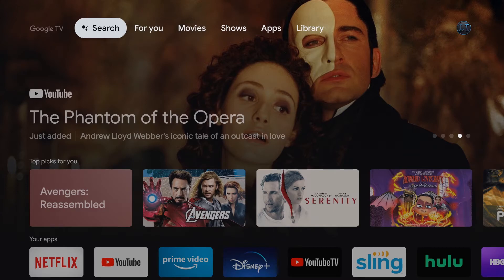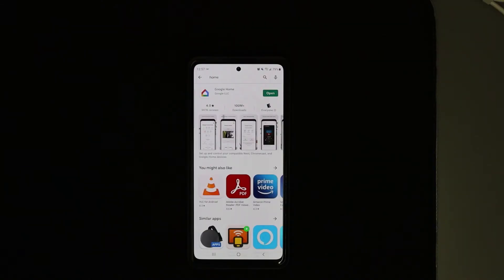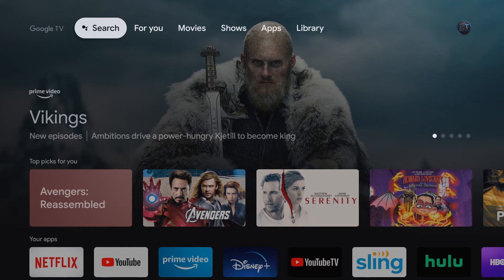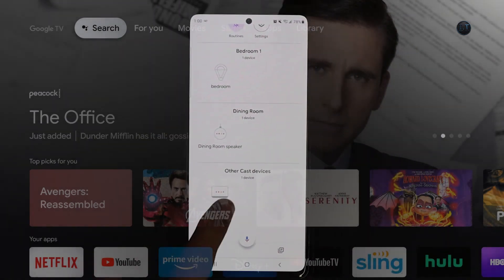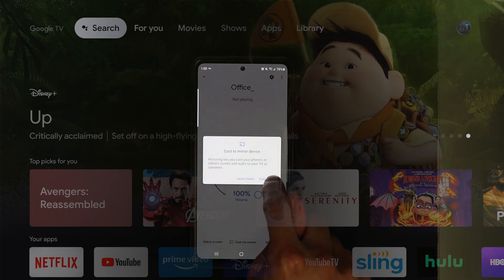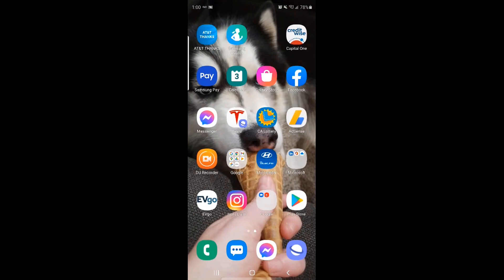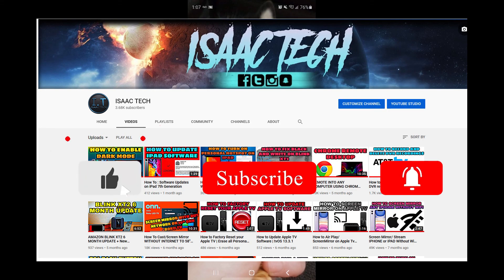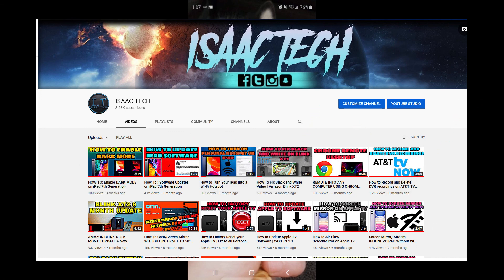How to Cast/Screen Mirror to the New ChromeCast with Google TV| Android| 2021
Where to Buy Chromecast ?
Camera Used in my Videos
Lava mic

Quick Video on how to Cast/Screen Mirror on the new Chromecast with Google TV